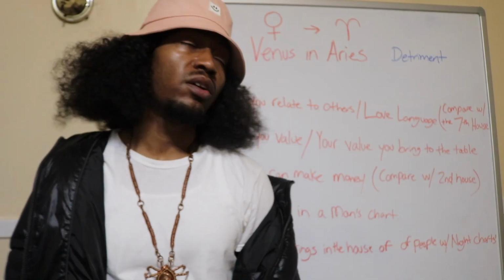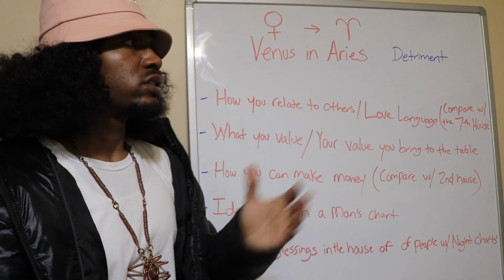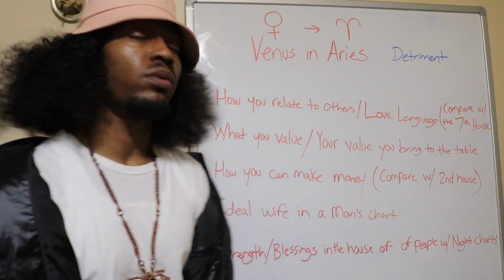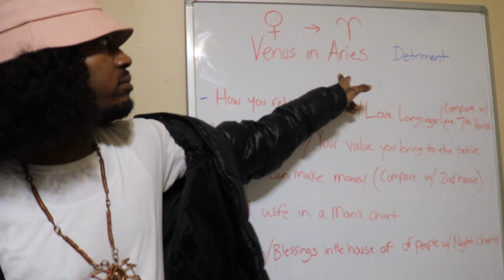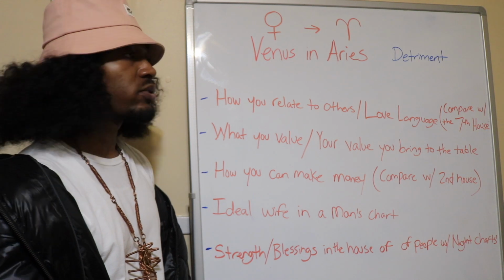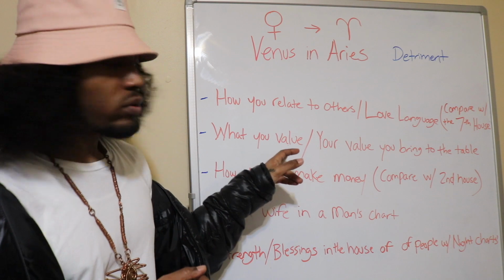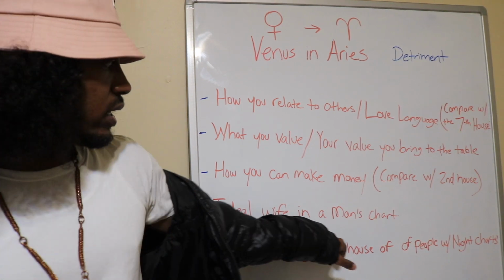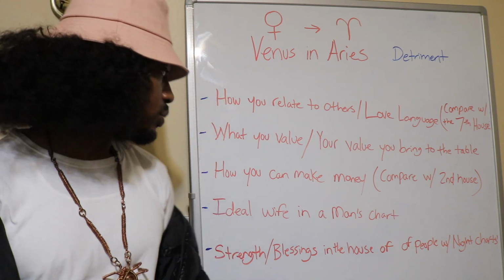♈️ Venus In Aries | (Your Love Language & Ways 2 Make Money)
A brief description of Venus In Aries.

TIMESTAMPS:
00:00 - Intro
01:19 - Venus In Aries (Detriment Explained)
01:48 - What Venus Represents In A Birth Chart
03:20 - How You Relate 2 Others / Love Language (Compare With The 7th House)
04:51 - What You Value/ The Value You Bring To The Table
05:35 - How You Make Money (Compare With Your 2nd House)
07:18 - Ideal Wife Archetype (In A Man’s Chart)
09:38 - Which House You Have Strengths/ Blessings (Night Chart Only)